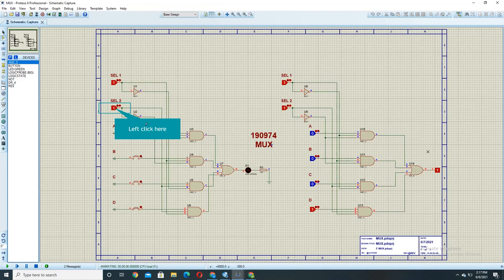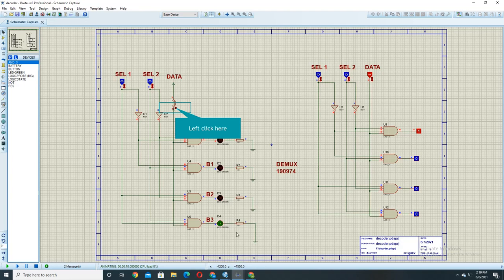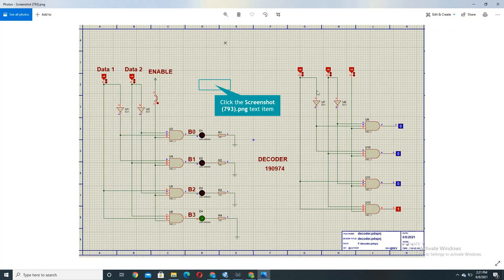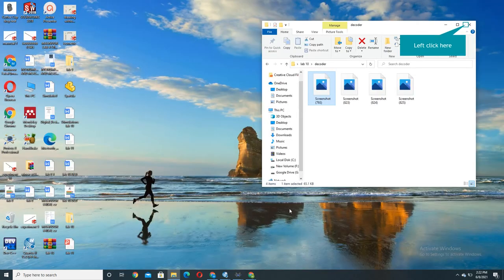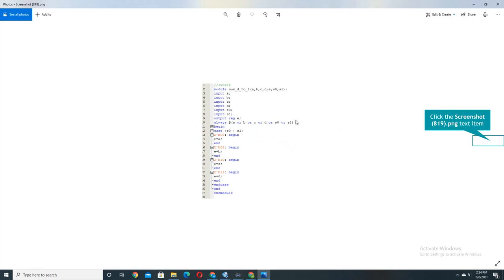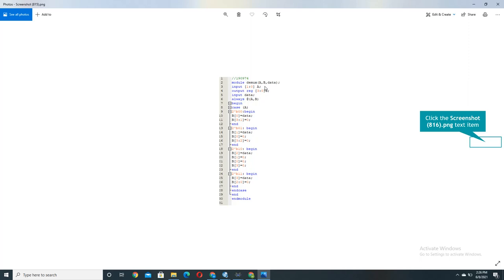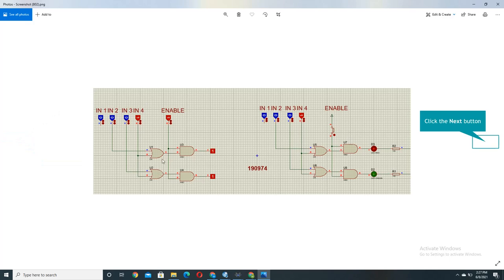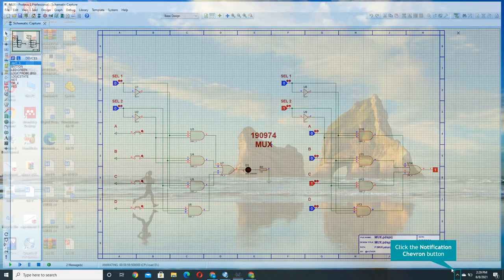MUX ENCODER DECODER DE MUX ON PROTEUS AND QUARTUS